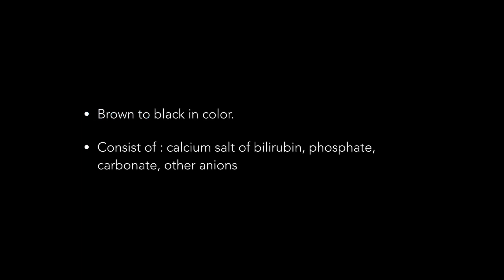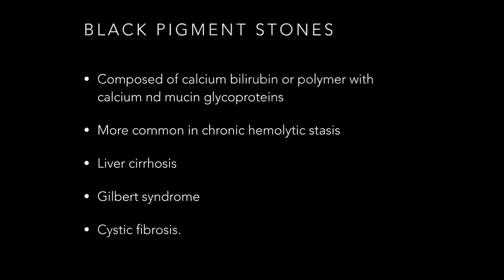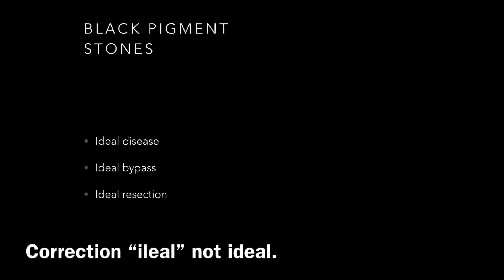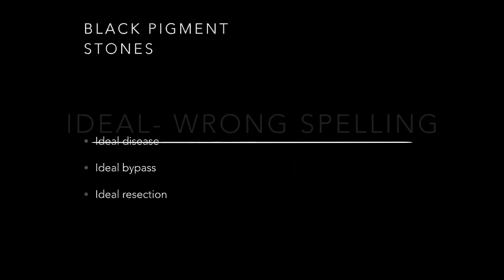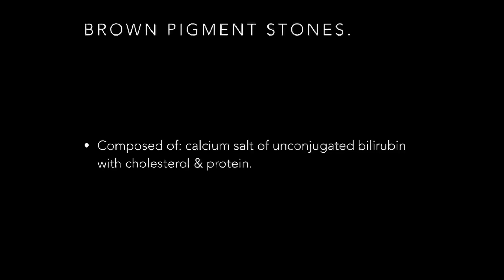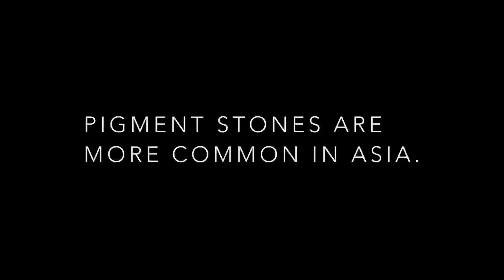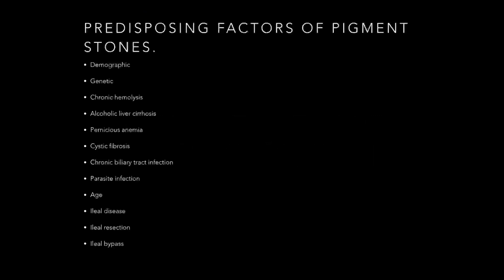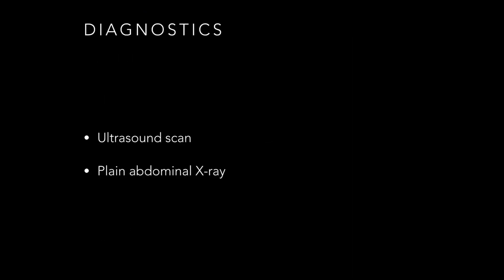Gallbladder stones, pigment stones and there symptoms.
Reference for this video is taken from Harrison’s principles of internal medicine  19 th edition.
This is a part three video
If you haven’t seen part one and two please watch the previous videos for better understanding of the topic.

This video talkes mainly about gallbladder stones and its type
In this video we talk of pigment stones
And also about some missed topics symptoms and diagnostics of gallbladder stones. And the reason behind them.
gallbladder stones. pigment stones